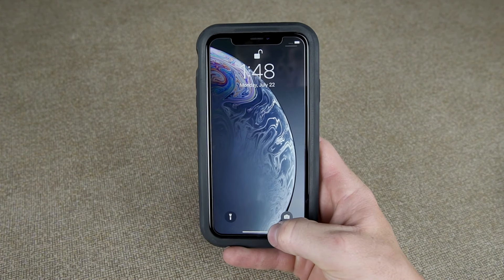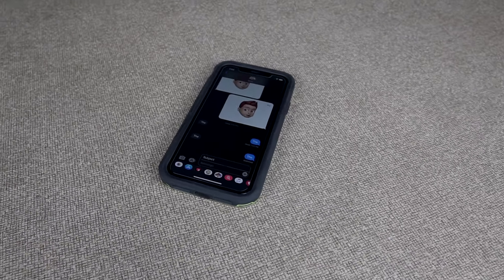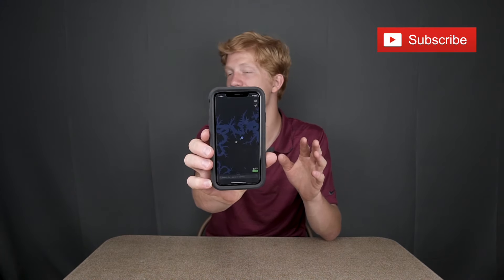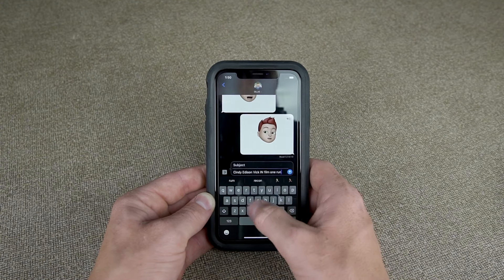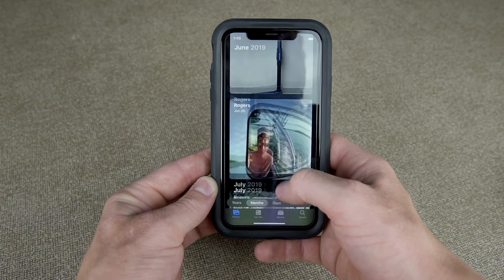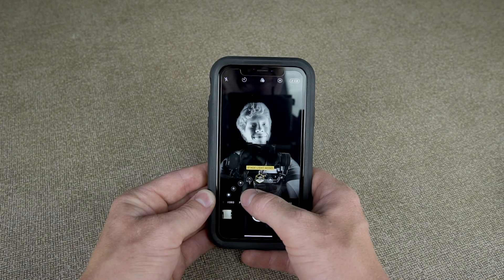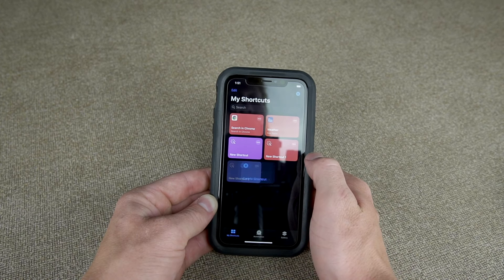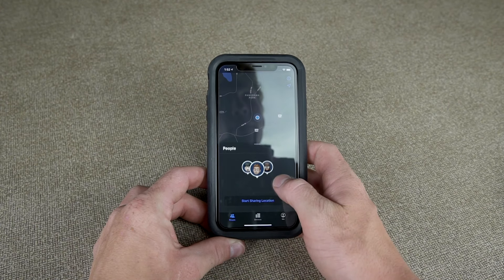Top Features of iOS 13 - Big Changes for iPhone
These are the biggest challenges to iOS 13.